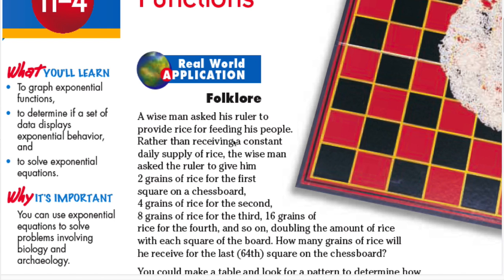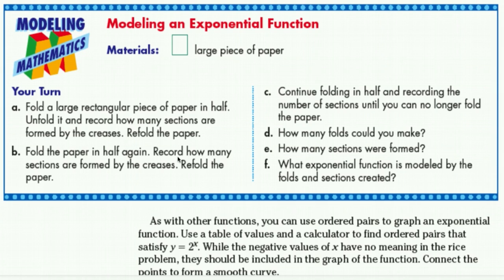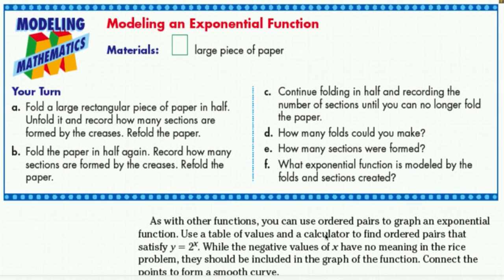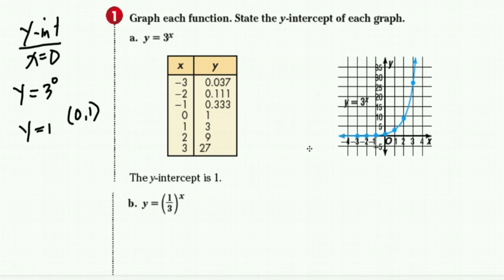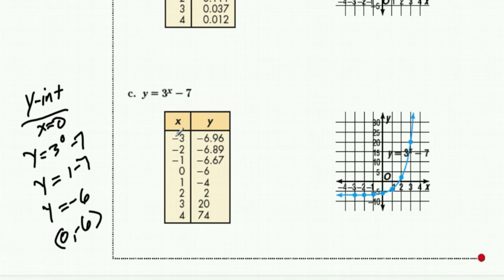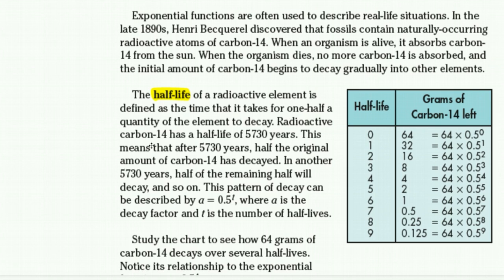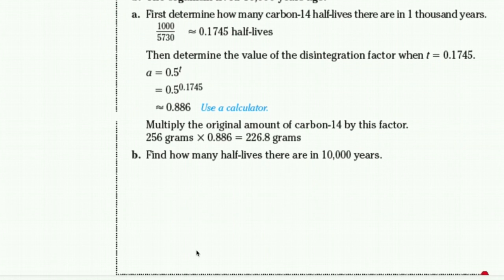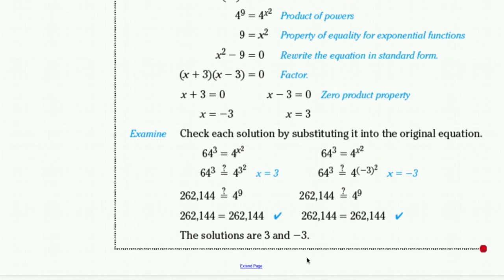11-4 Exponential Funtions